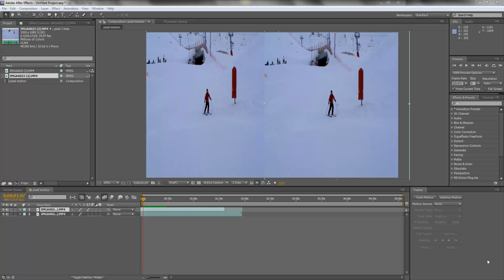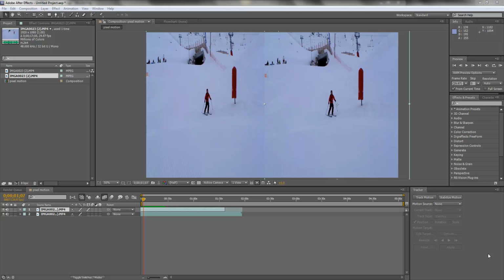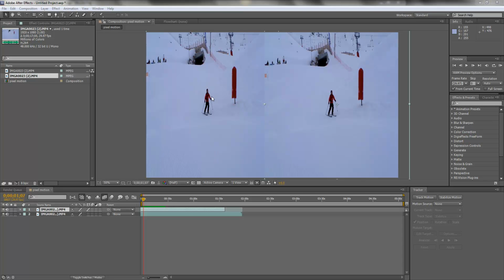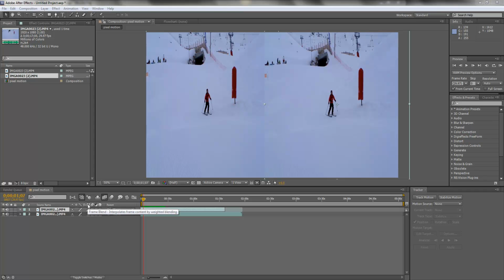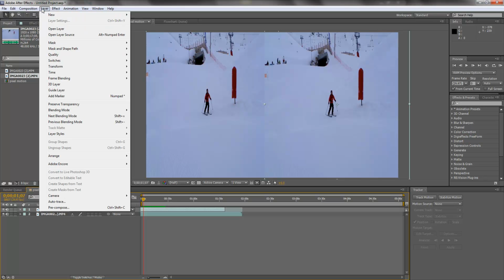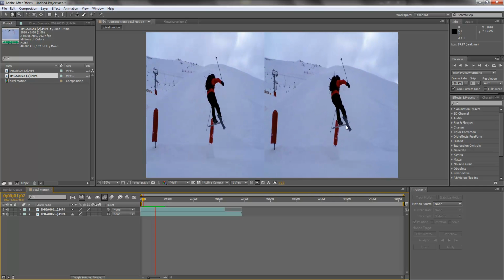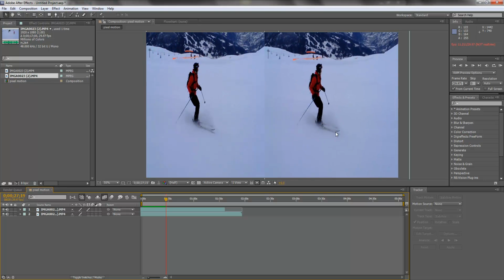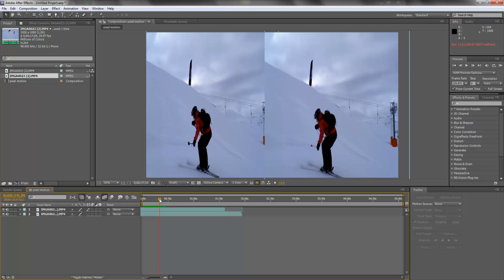Example of Pixel Motion in After Effects